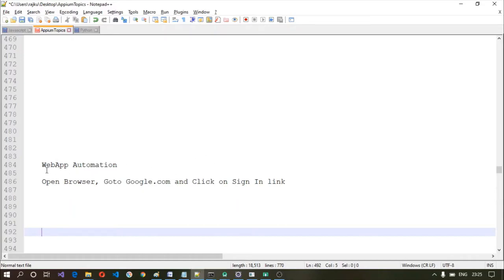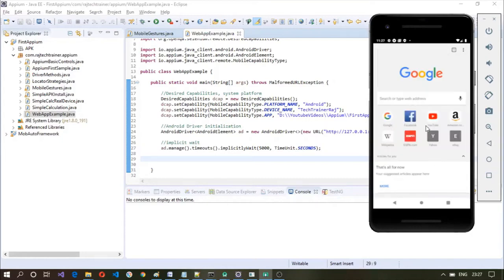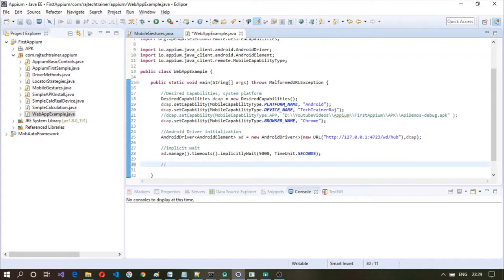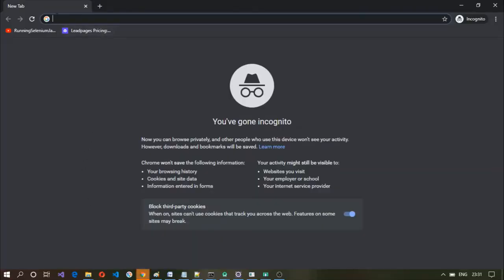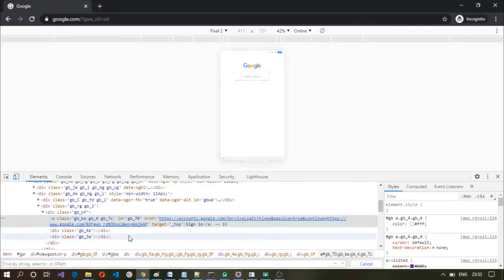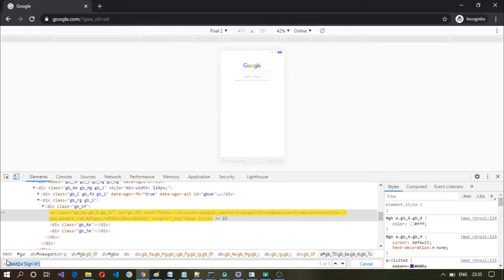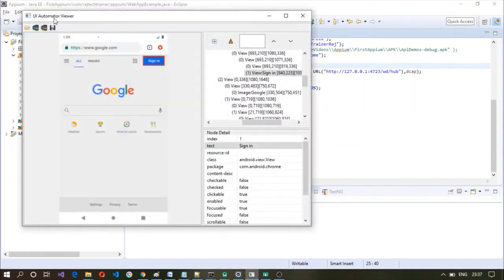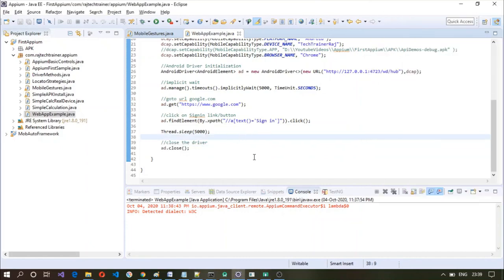Learn Appium from Scratch | Step by Step Guide to Mobile Automation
Part 19 : Appium Mobile Test Automation - Simple Web Application Example

Open-source flexibility.